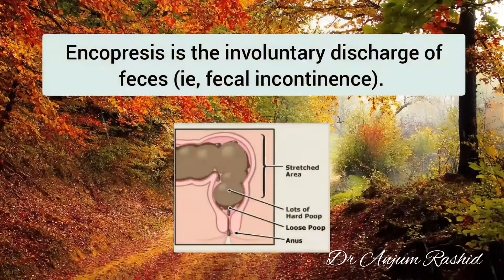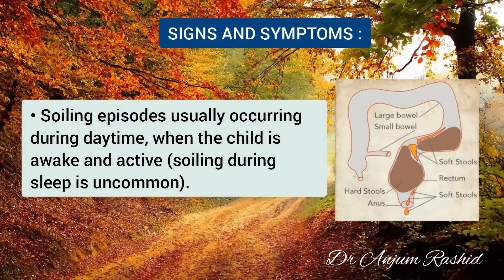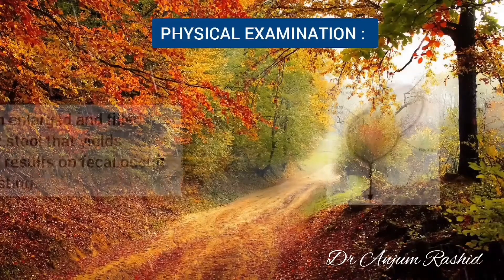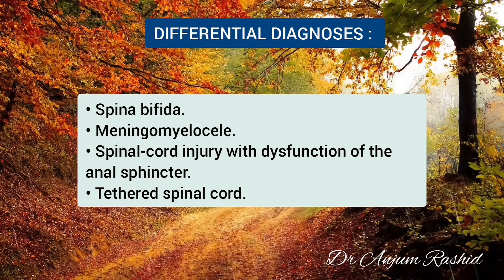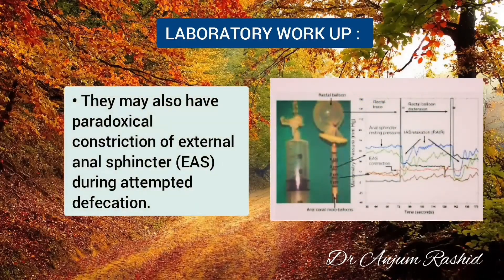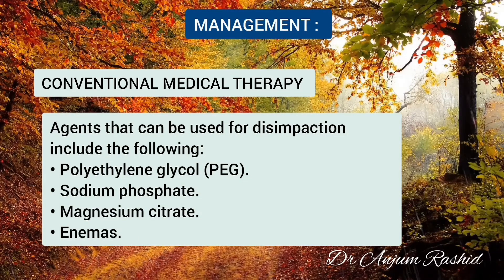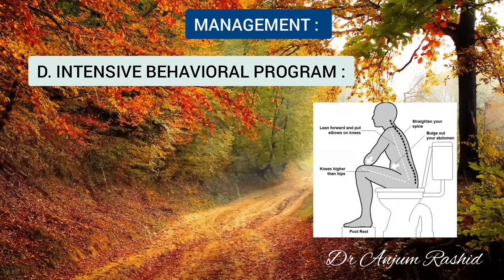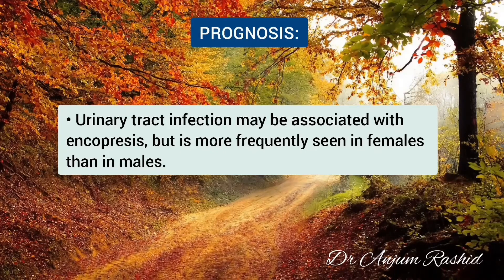Encopresis Symptoms, Types, Criteria, Diagnosis, D/D, & Management | Pediatrics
In this video I have briefly discussed the definition and types of encopresis, along with itspathophysiology, Criteria, Signs and Symptoms, Diagnosis, Prognosis, and Treatment.